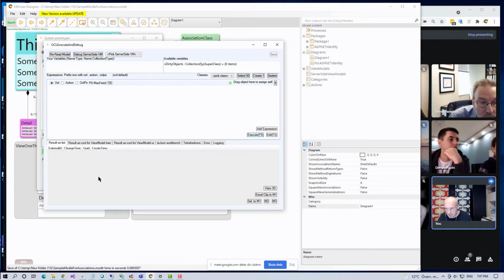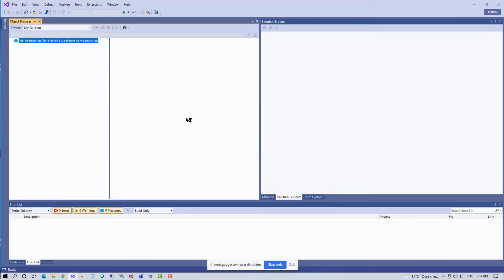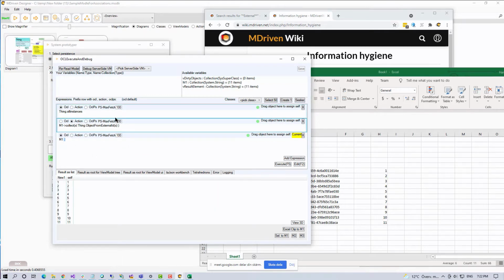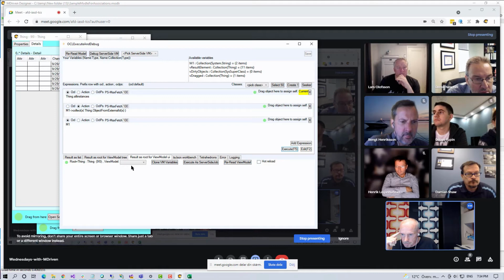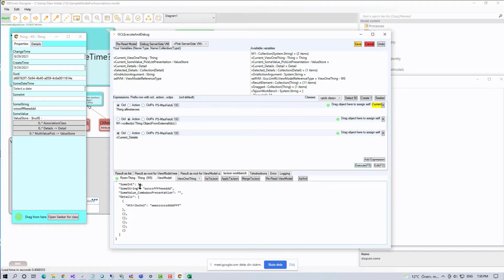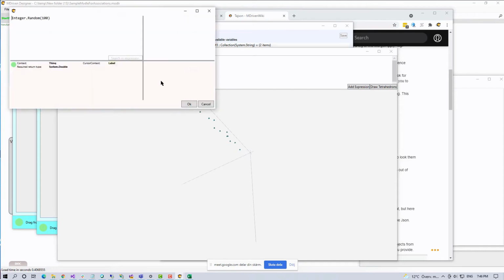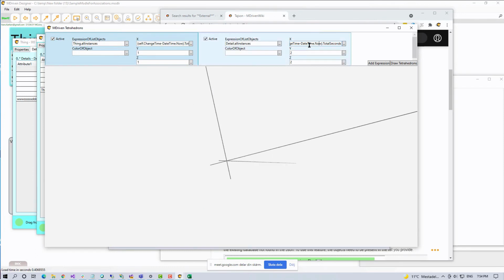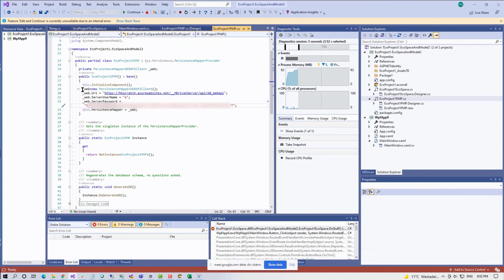Wednesdays with MDriven | MDriven Debugger